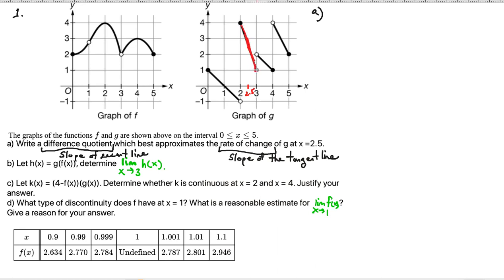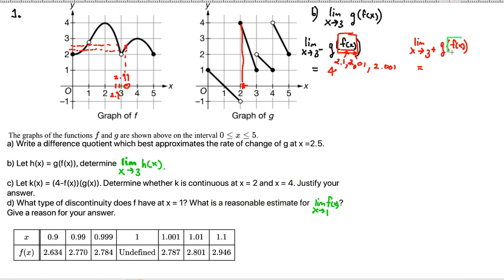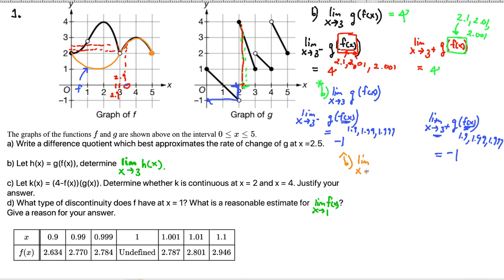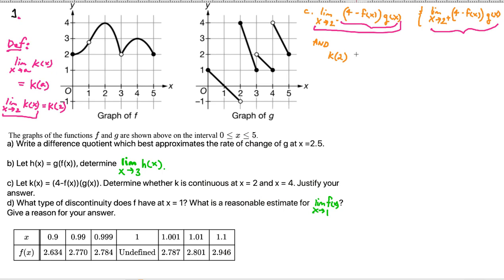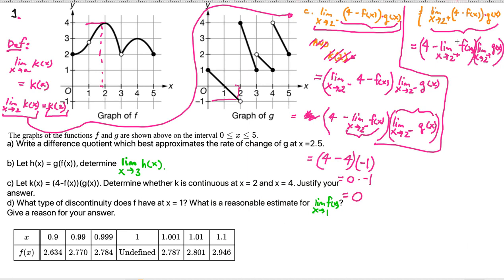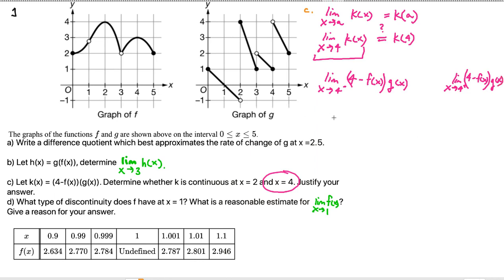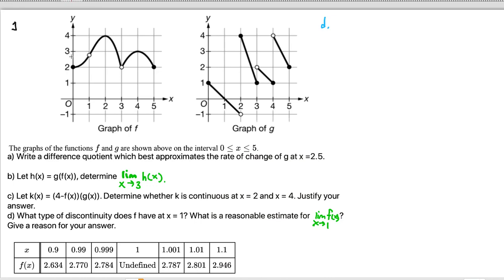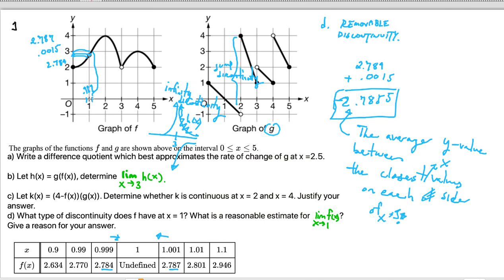Limits and Continuity